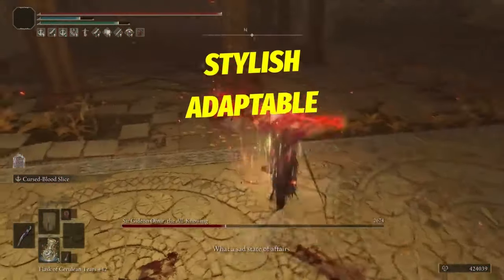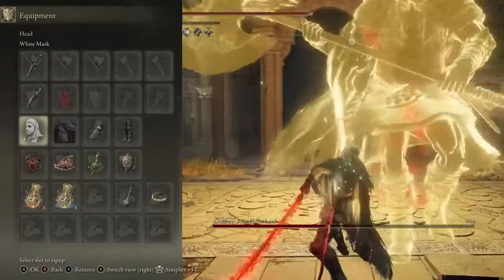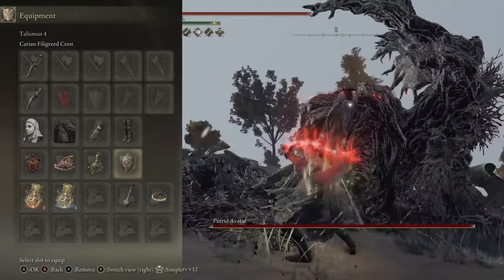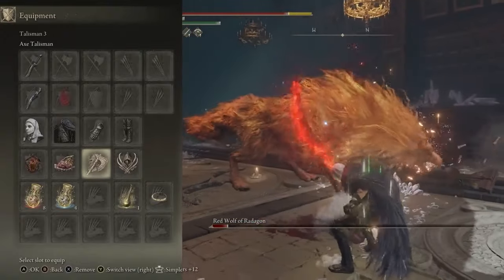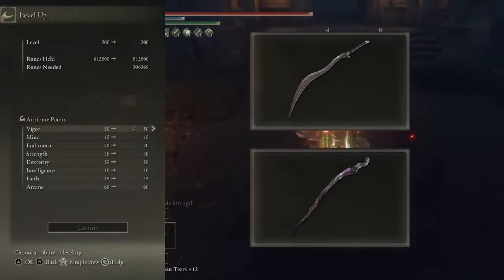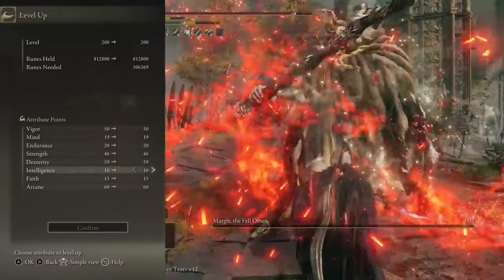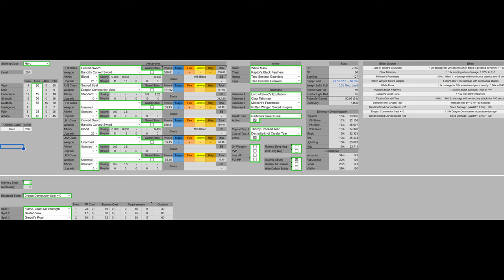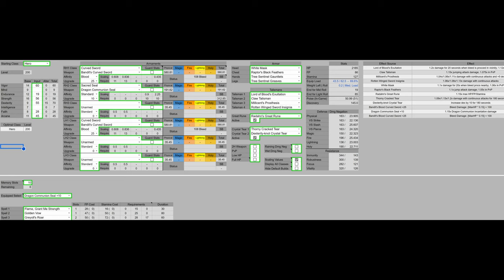Fixing Elden Ring Youtube Builds Part 4: Best Strength, Dex & Arcane Build by @AshenOneGaming ​